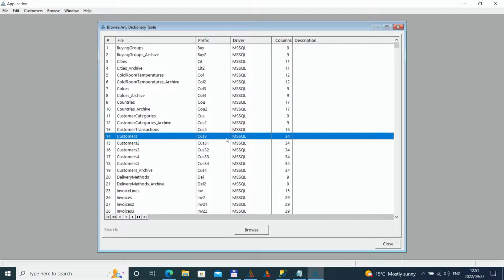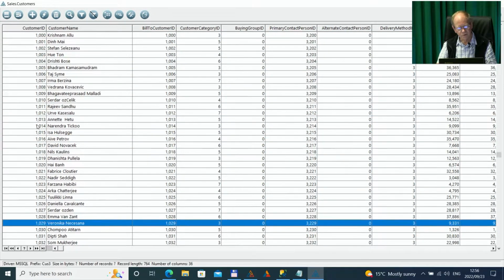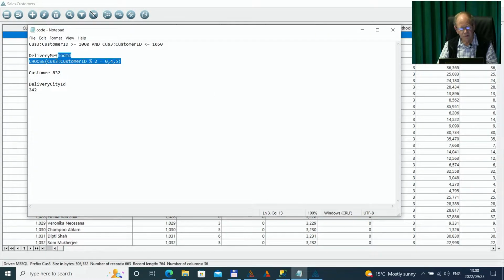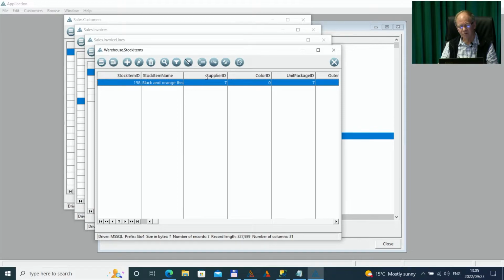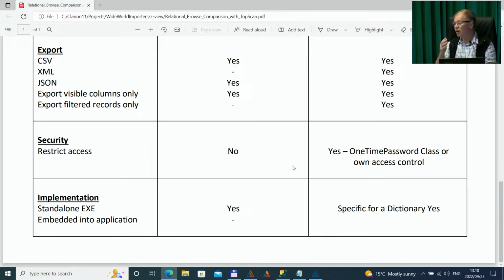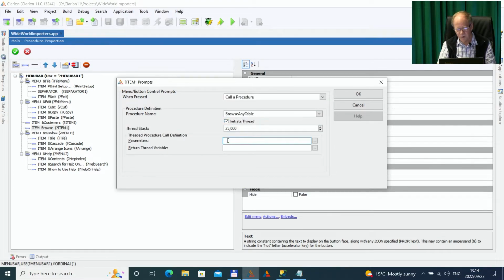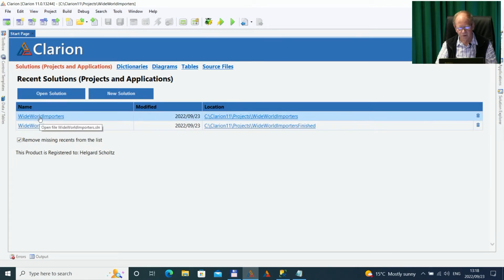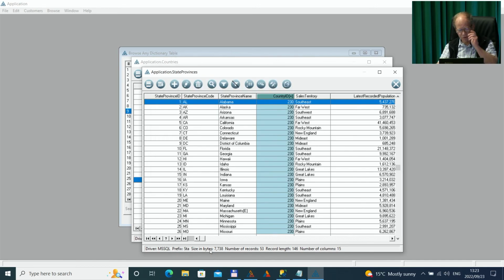Relational Browse from ProperData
Presented by Helgard Scholtz